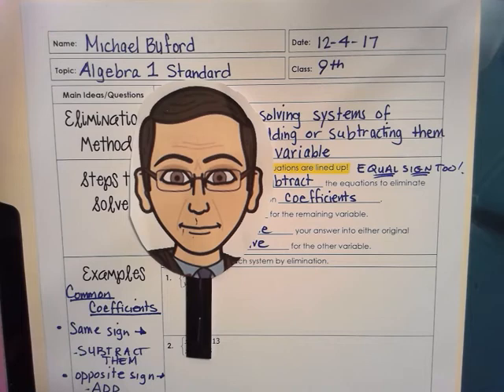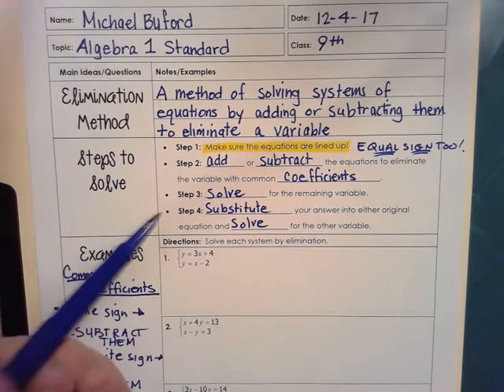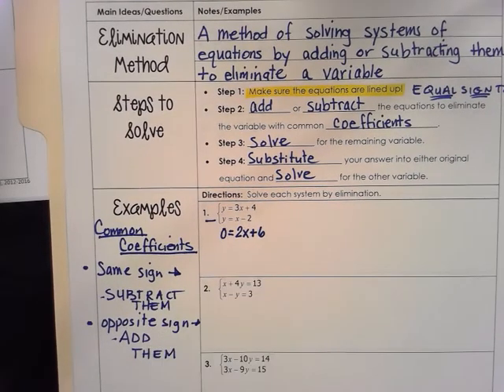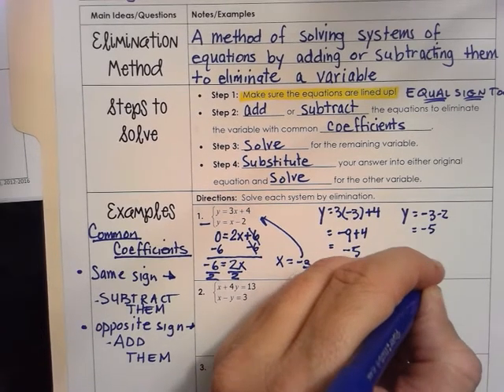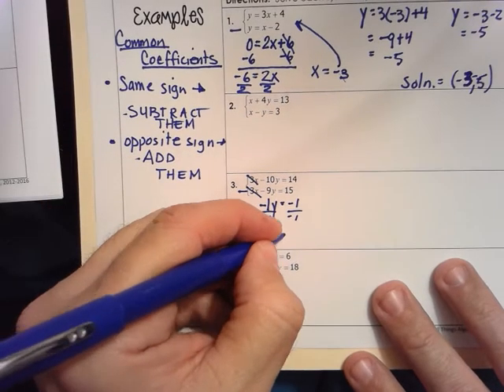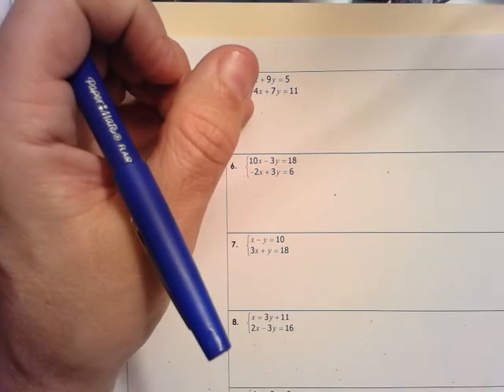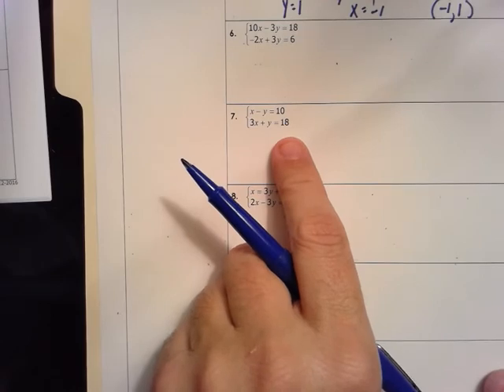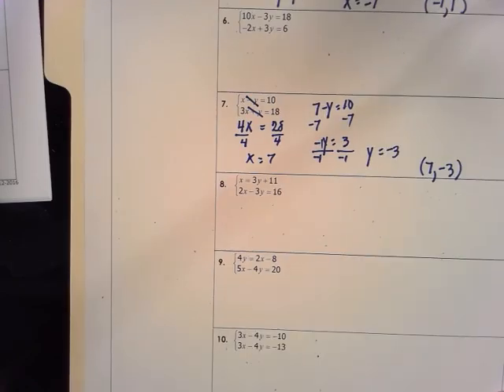Solving Systems by Elimination